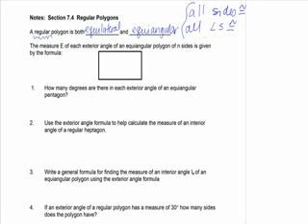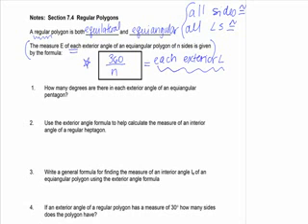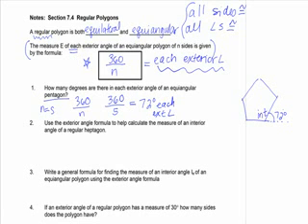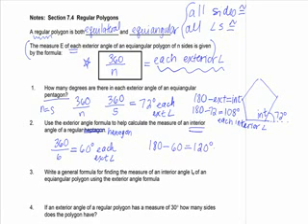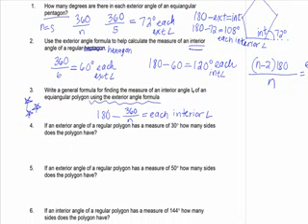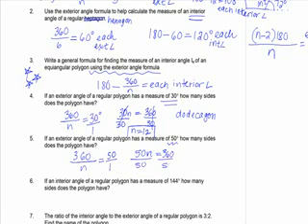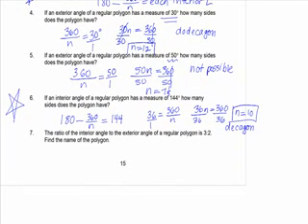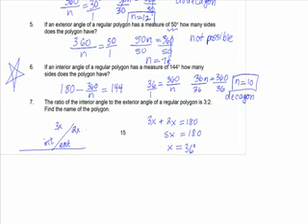Polygons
TeacherTube User: MrsGalvan